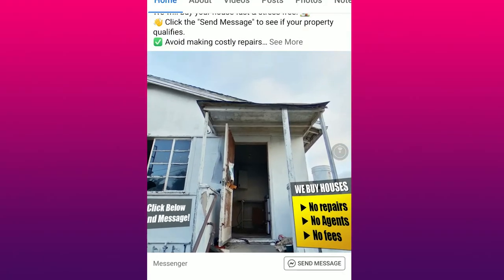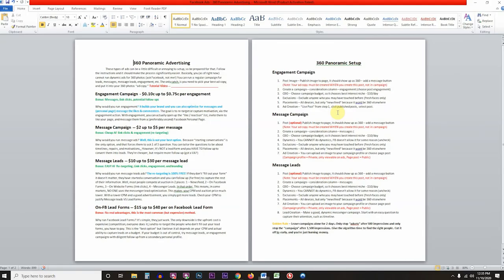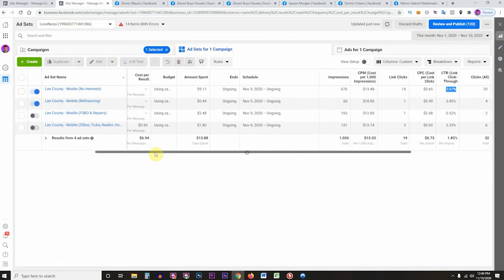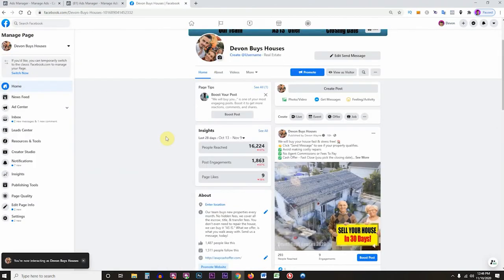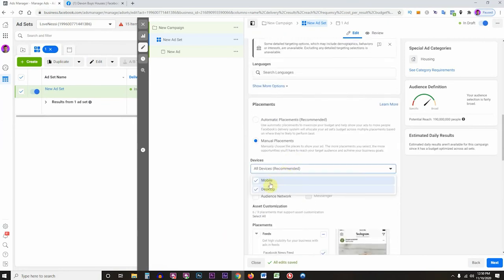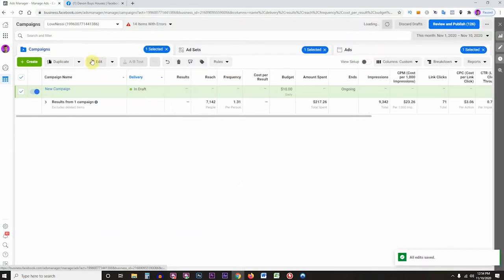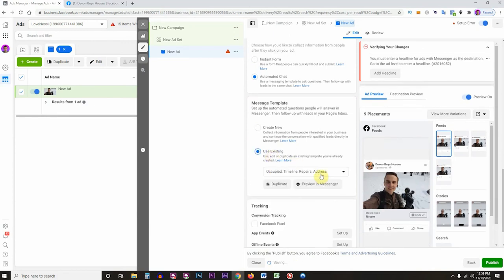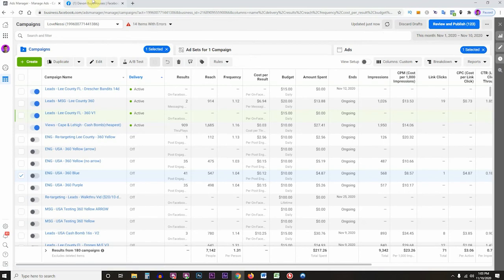360 Panoramic 🔥 Facebook Ads For Real Estate Investors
360 Panoramic Image 🔥 Facebook Ads For Real Estate Investors & Agents
License my video for your ads

In this video we'll be covering 360 panoramic images, how they can be used to capture messenger leads with Engagement campaigns, as well as how to set up Message, Engagement, and Lead Campaigns with a 360 image. It can be complicated and full of errors, so watch closely.

devon wayne
facebook audience network
Virtual Wholesaling Real Estate
Facebook Ads Exclusion
Facebook Ads Custom Audience
Facebook Ads Customer List
Facebook Adspend Out Of Control
Facebook Ads Exclude Your Competition

How To Get Cheap Video Views
How To Get Cheap Page Likes
How To Get Cheap Followers
How To Get Cheap Engagement
How to make Facebook Ads for Real Estate
Wholesale Real Estate for Beginners

LEARN Facebook Real Estate Ads
facebook real estate ads
facebook for real estate
real estate facebook posts
facebook real estate posts
real estate marketing on facebook
real estate facebook ad examples
facebook ads for realtors
facebook ads for real estate buyers
facebook real estate listings
facebook ads for real estate investors
real estate agent facebook page
facebook ads for real estate sellers
real estate facebook post examples
real estate facebook page template
facebook ads for real estate listings
how to target real estate agents on facebook
we buy houses facebook ads
best facebook marketing
real estate facebook ads case study
how to find motivated sellers on facebook
facebook targeting changes
melissa data
Wholesaling Inc
real estate ads
real estate slogans
reiskip
real estate funny quotes
rei skip
home descriptions words
list source
real estate skip tracing
skip tracing software
simple real estate slogan
real estate advertising ideas
realtor marketing ideas
virtual wholesaling
free property description template
real estate examples
real estate ads examples
propstream reviews
house for sale description example
house for sale advertisement example
real estate advertising words
seller leads real estate
real estate descriptive words
melissa data phone lookup
real estate advertisement examples
melissa data personator
free skip tracing software download
belleslink
funny real estate posts
how to find motivated sellers
catchy real estate headlines samples
melissa data zip
real estate one liners
real estate ad copy writing
funny real estate ads
pinterest real estate slogans
description of a beautiful house
real estate listing template
melissa data usps
creative real estate listing descriptions
real estate advertising headlines
property description examples uk
words to describe real estate agent
skip tracing prices
cris chico
Max Maxwell
real estate play on words
descriptive words to describe a house
property description for rent
usinfosearch
melissa data peoplefinders
how to describe a house for sale
how to find subject to properties
real estate listing presentation examples
best mls listing descriptions
real estate copywriting samples
lead magnets for real estate
real estate advertising samples
wholesale hackers
how to use list source
home description adjective
real estate power words
what is a property description
how to find motivated sellers on zillow
prime seller leads reviews
clever real estate headlines

jay morrison academy
propelio academy
Flip2Freedom
flipster reviews
jay morrison academy reviews
flipping mastery login